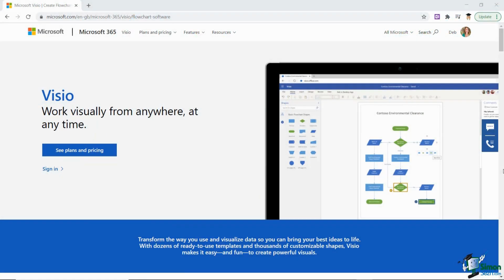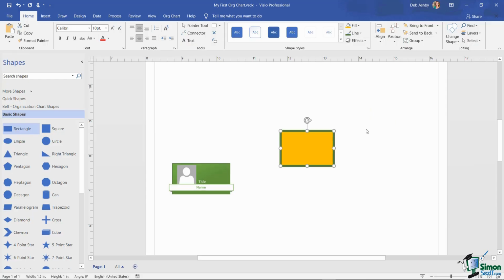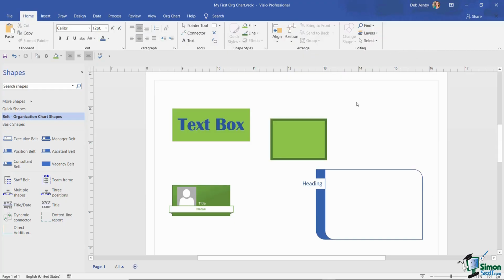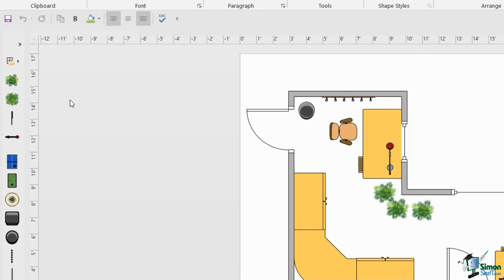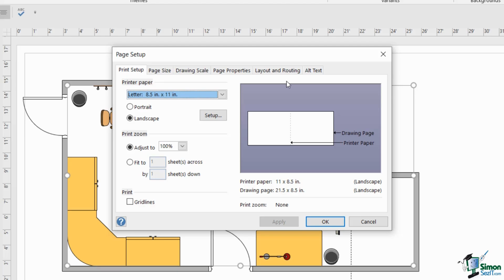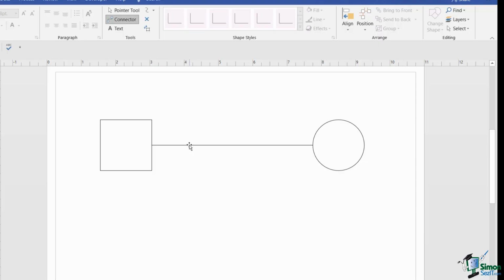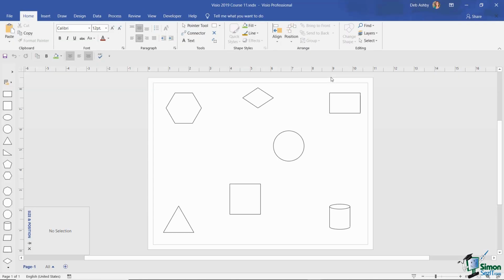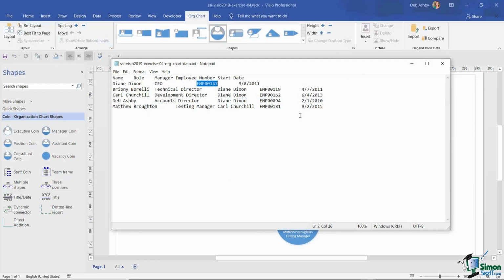Microsoft Visio 2019 Tutorial: Visio Crash Course!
In this comprehensive Microsoft Visio 2019 tutorial we show you how to get started using Visio 2019. First we look at the Visio set up and how to customize Visio for your needs. After that we move onto how to create basic drawings and shapes in Visio before finishing with how to create an org chart in Visio!

This comprehensive course is nearly 4 hours long and is taken from the full, Simon Sez IT Visio course, available here ➡️

✅You can download the Visio exercise files and complete the exercises as we go along, here ➡️

📝 Visio Tutorial Markers:
0:00:22 - Introduction
0:06:38 - Acquiring Visio 2019
0:10:57 - Opening Visio and Start Screen
0:24:10 - The Ribbon Interface
0:38:26 - Customizing the Quick Access Toolbar
0:46:55 - Contextual Menus and Status Bar
0:53:18 - Help and Tell Me Features
1:01:22 - Using Keyboard Shorcuts
1:08:42 - Visio Options
1:21:32 - Creating Drawing
1:31:52 - Exercise 01
1:33:07 - Starter Diagrams
1:37:03 - Shapes Window
1:46:00 - Aligning Shapes Using Dynamic Grid
1:52:13 - Rulers, Grids and Guides
2:05:04 - Page Setup and Sizes
2:12:34 - Exercise 02
2:13:53 - Using Drawing Tools
2:18:17 - Selecting Shapes
2:25:39 - Resizing and Rotating Shapes
2:37:02 - Connecting Shapes
2:45:05 - Shape Replacement
2:47:42 - Text Basics
2:57:15 - Proofing
3:06:11 - Exercise 03
3:07:34 - Different Ways to Pan and Zoom
3:13:46 - Saving Workspace
3:19:04 - Autoconnect, AutoAdd and AutoDelete
3:25:44 - Organization Charts
3:38:32 - Organization Charts Part 2
3:45:50 - Exercise 04